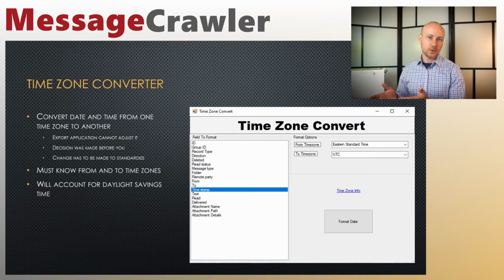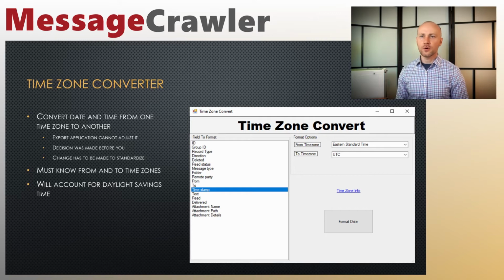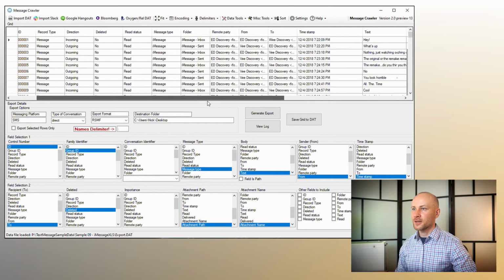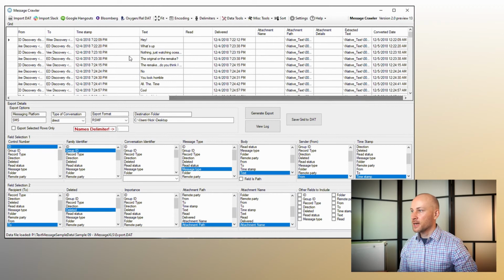Tool: Time Zone Converter // Message Crawler Video Manual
Time Zone Converter
Convert date and time from one time zone to another
Time Zone Converter
• Export application cannot adjust it
• Decision was made before you
• Change has to be made to standardize
• Must know from and to time zones
• Will account for daylight savings time